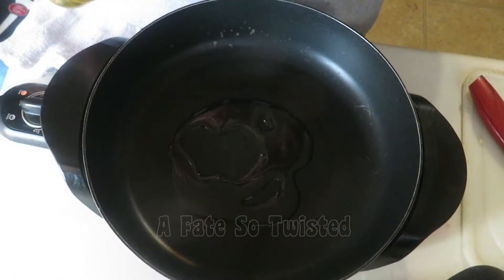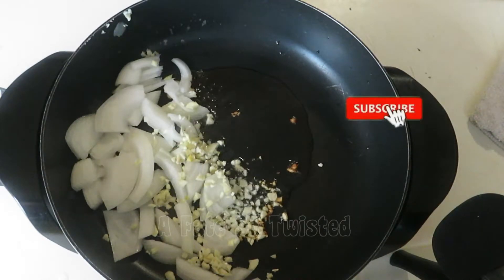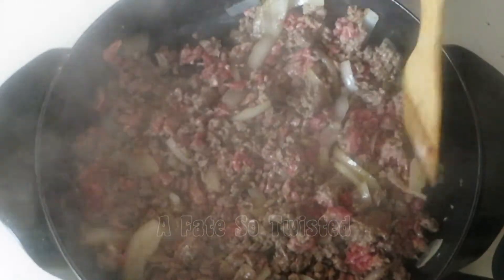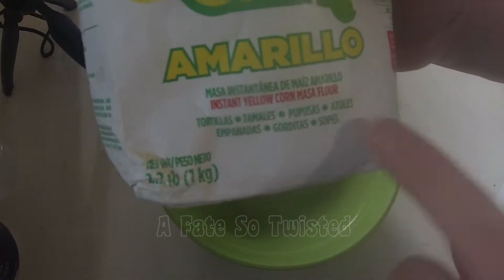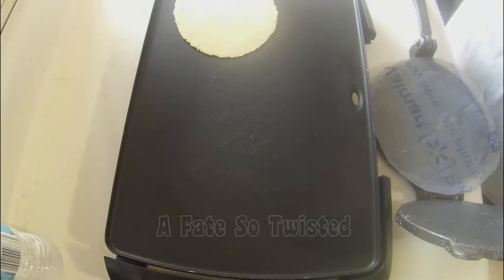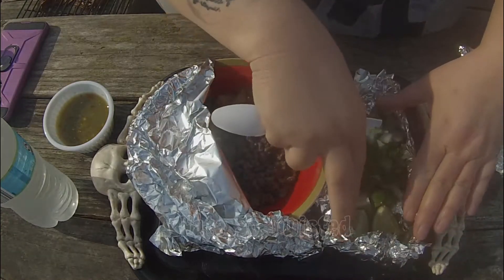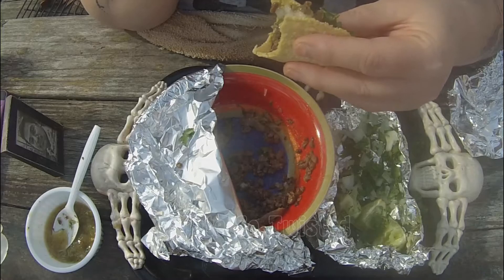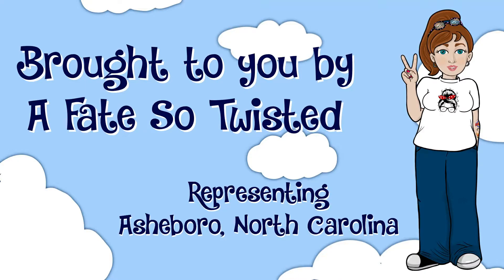Cooking On A Budget : Homemade Tacos | With Homemade Corn Tortillas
I'm currently saving for a new sewing machine and some much needed new camera equipment. Please, consider making a donation by using my tip jar/donation button.
$AFateSoTwisted
$Klotho

Made/Designed By AFST:
My Fabrics:

Amazon Wish List -
(Be sure to leave a note that it's for AFST Channel.)